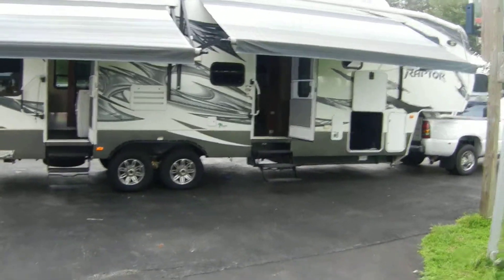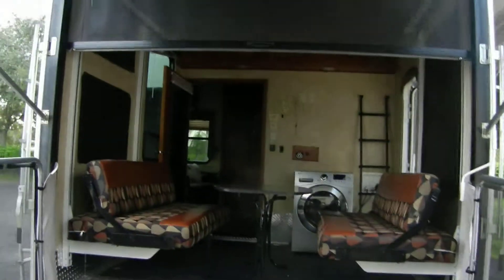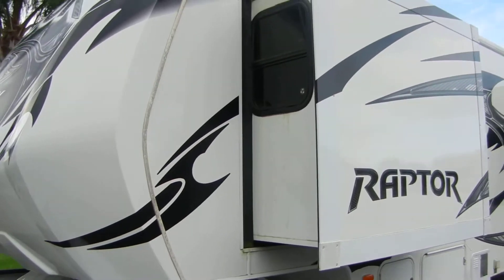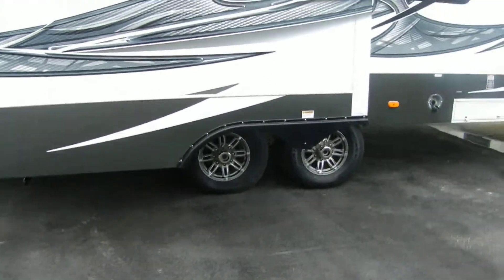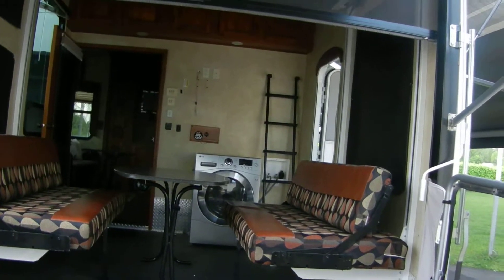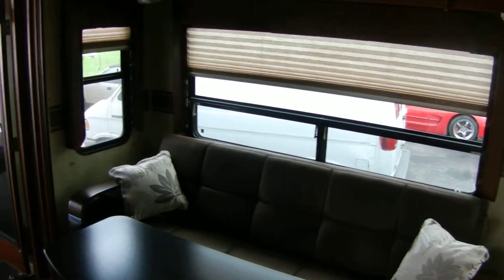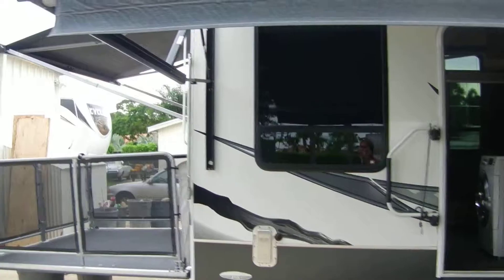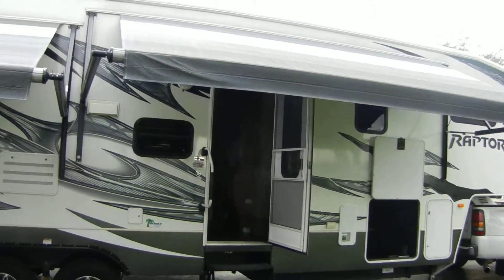2012 toyota camry LE for sale 33k miles for $13999